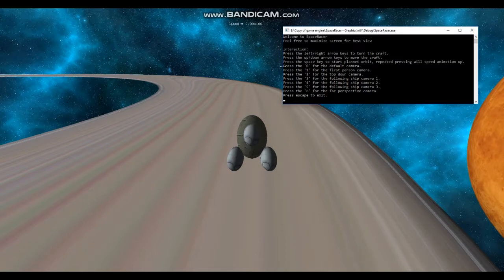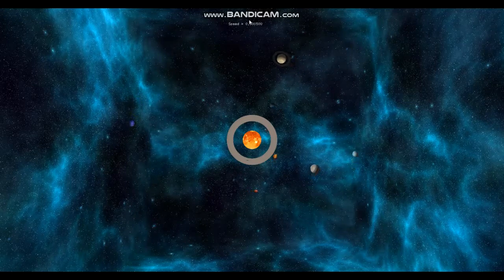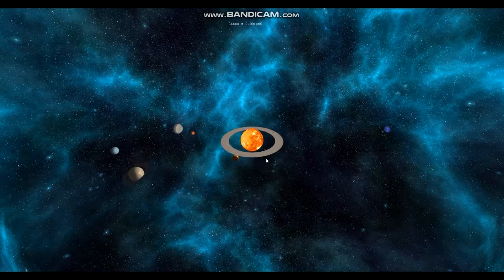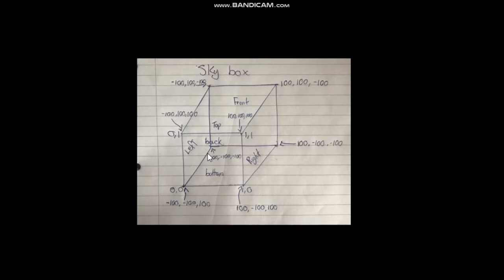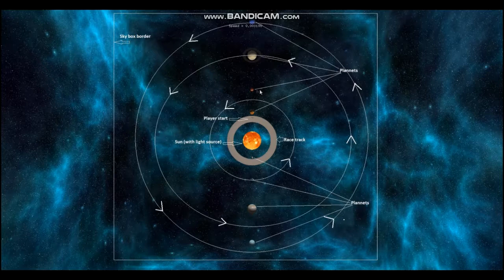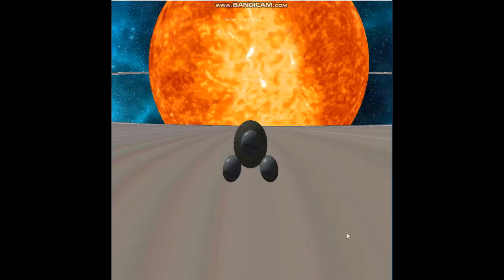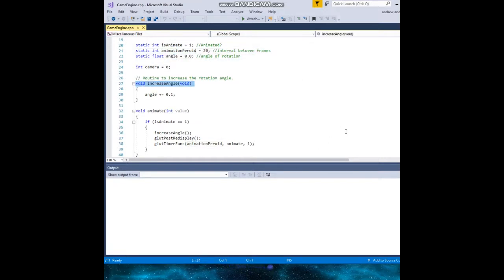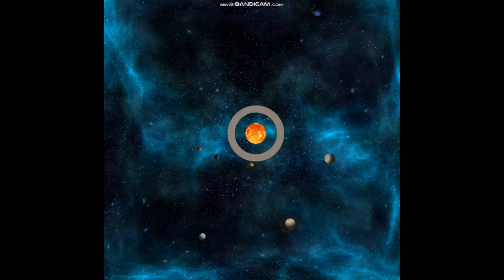Andrew Andronikou SpaceRacer 212 Graphics